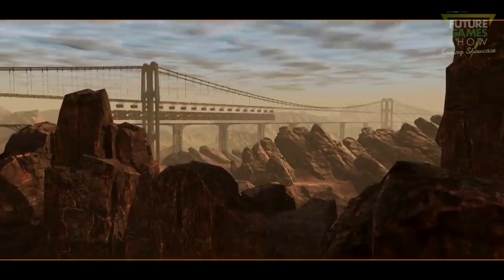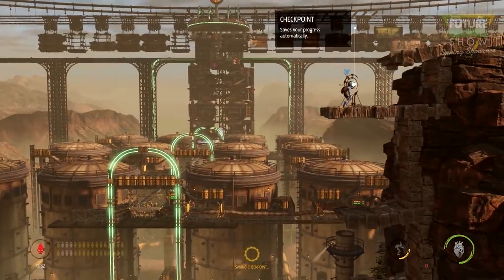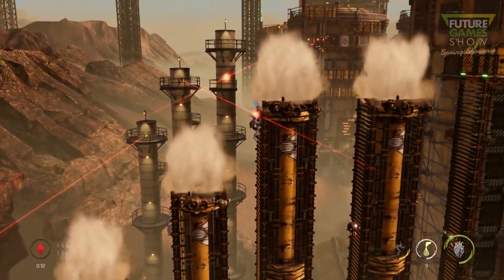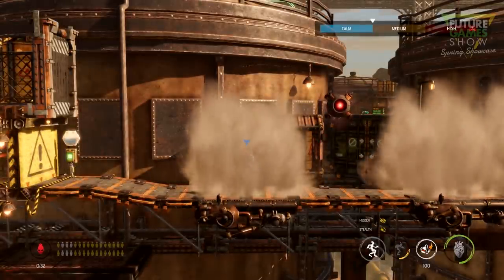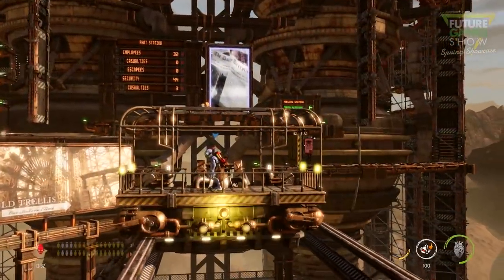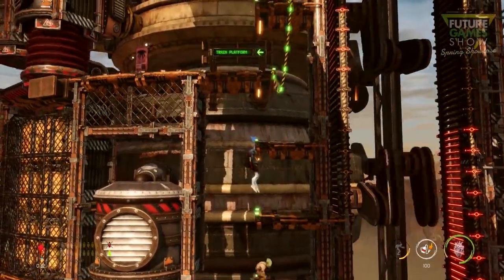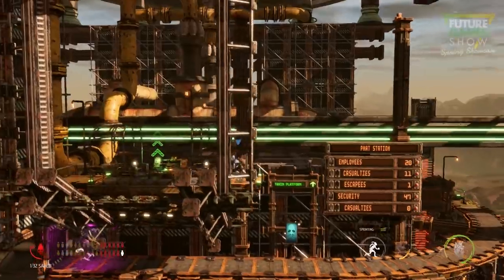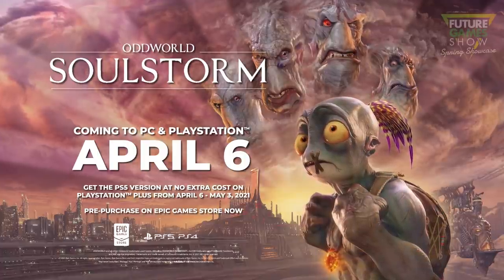Oddworld: Soulstorm Gameplay and Developer Presentation - Future Games Show Spring Showcase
New gameplay from Oddworld: Soulstorm with developer commentary from series creator Lorne Lanning.

Oddworld: Soulstorm is an upcoming platform game developed and published by Oddworld Inhabitants for Microsoft Windows, PlayStation 4, and PlayStation 5. It will be the continuation of 2014's Oddworld: New 'n' Tasty! and a re-imagining of 1998's Oddworld: Abe's Exoddus